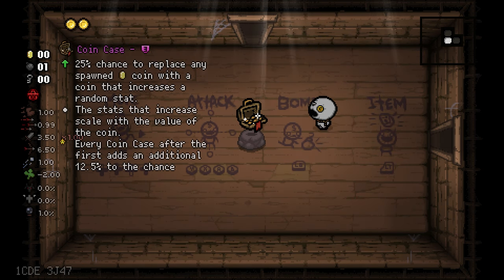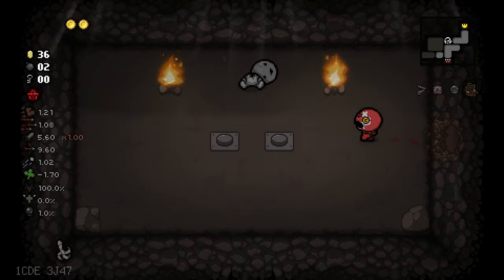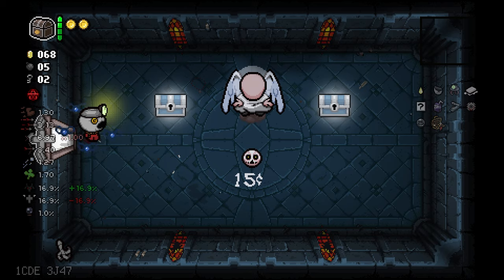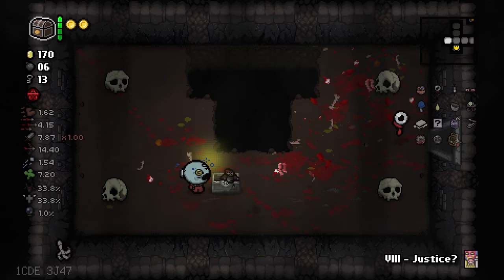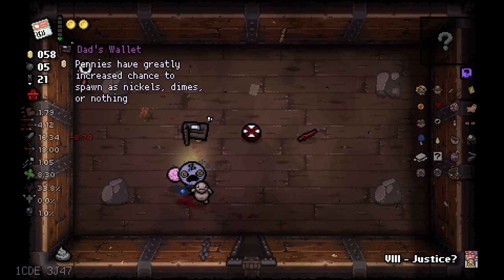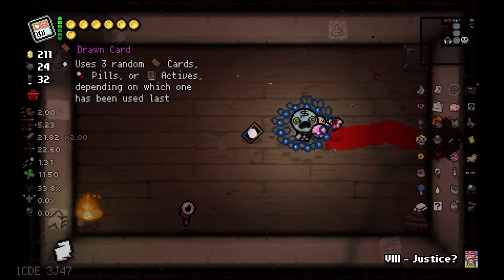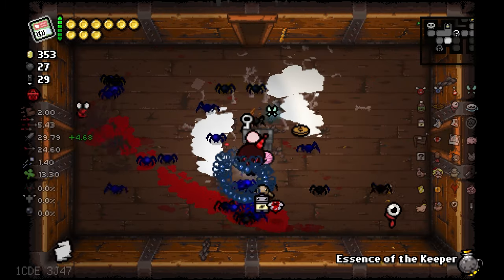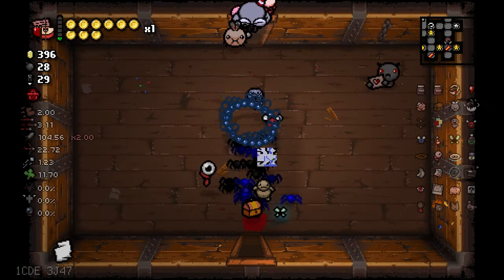This Item Gives You INFINITE STATS!